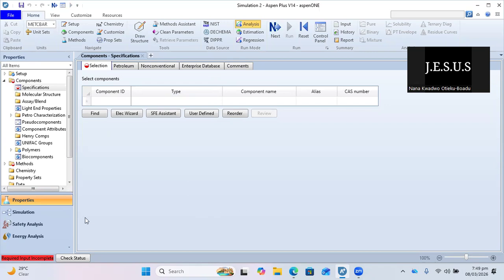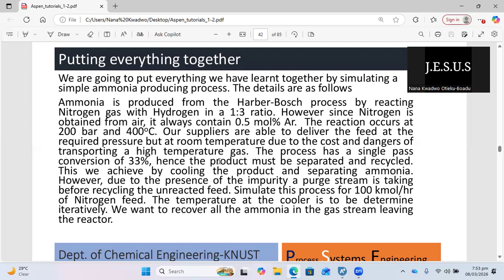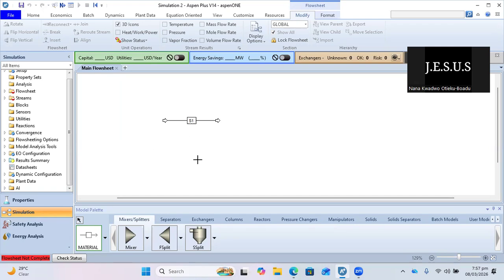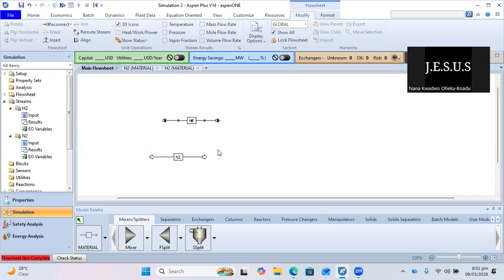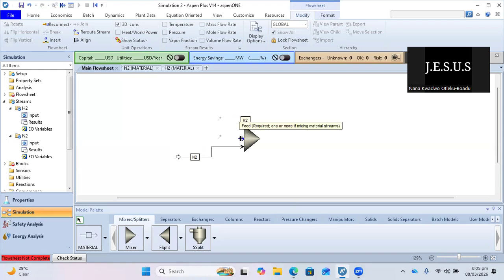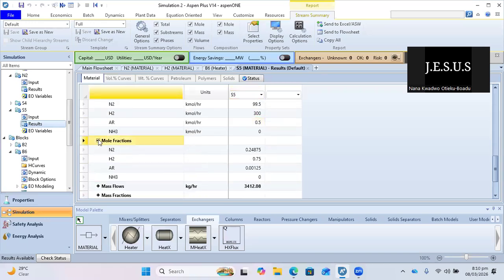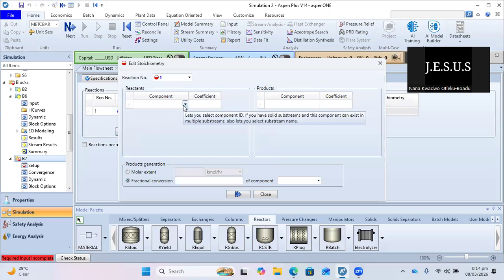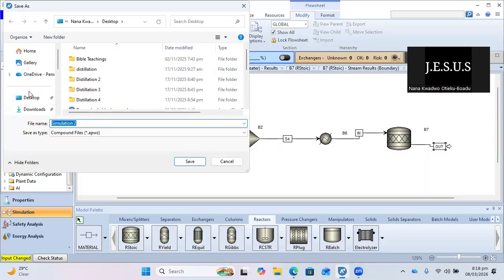Aspen Training 2 (introduction part 2)